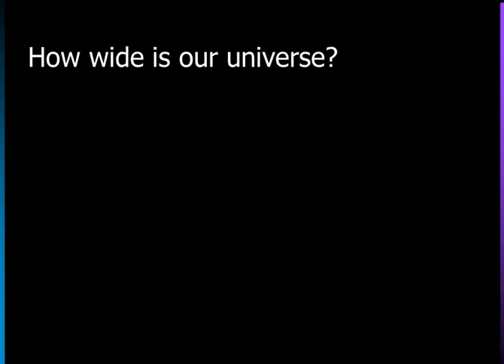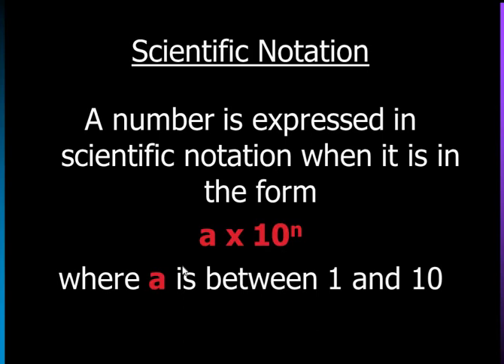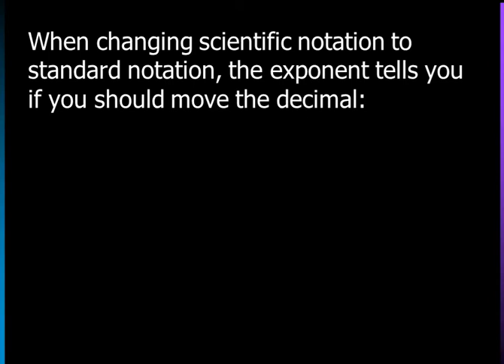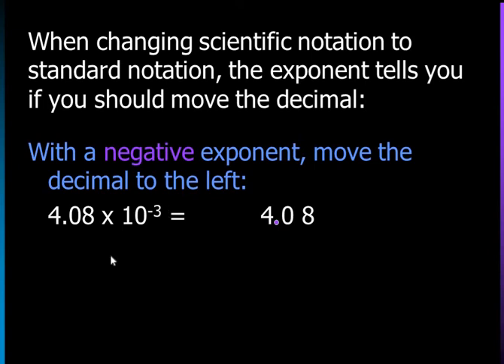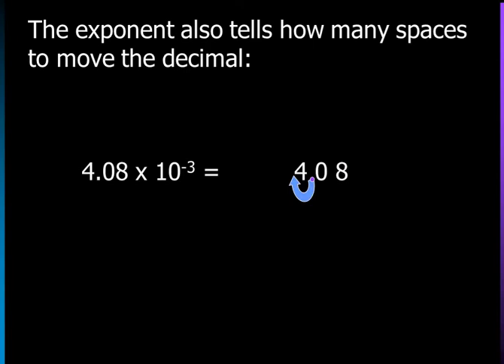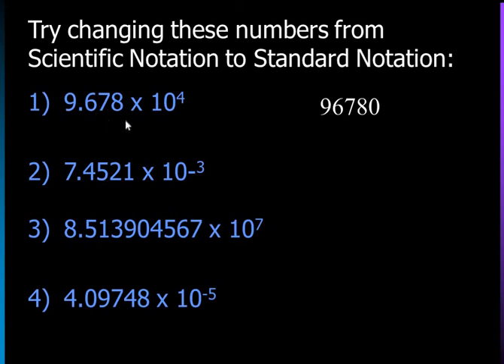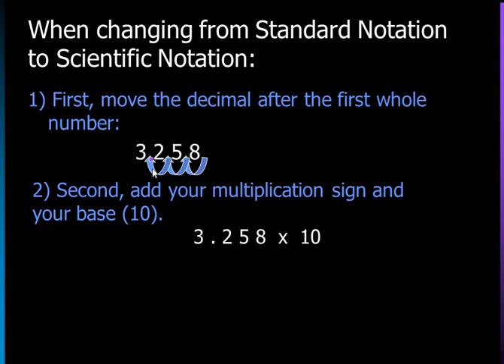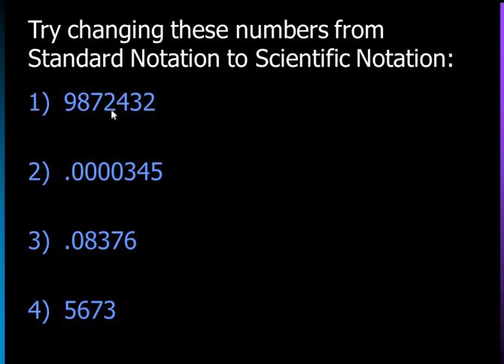G8 scientific Notation